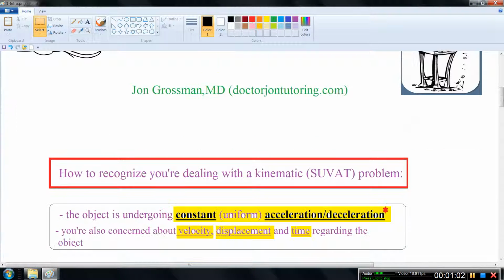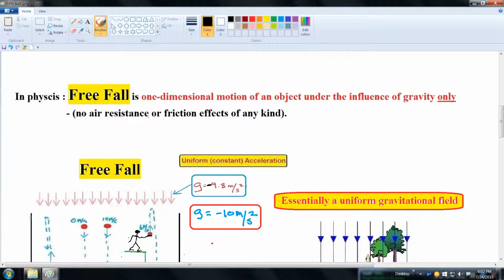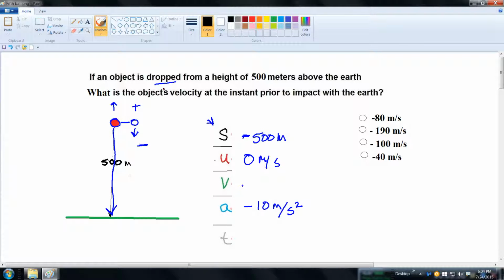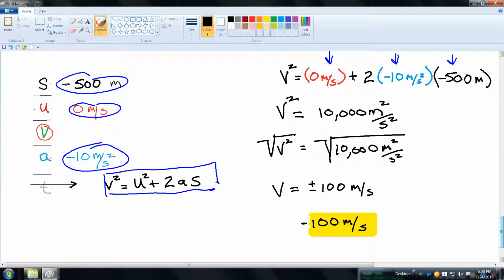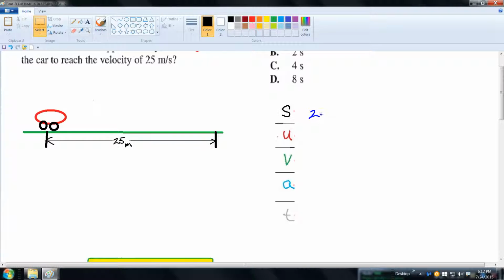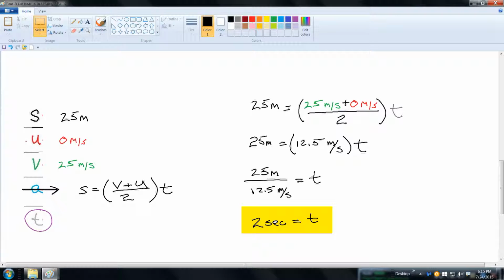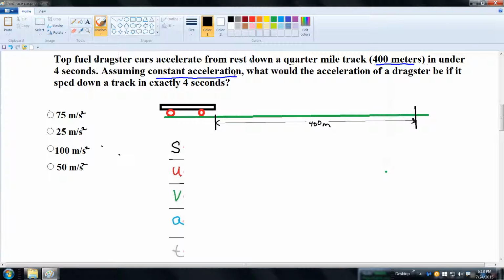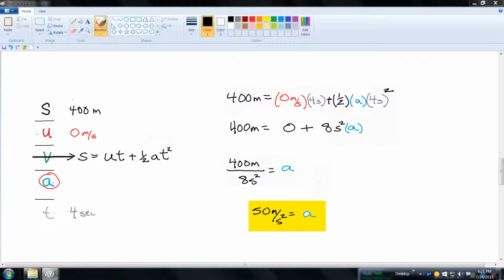MCAT Physics: Kinematic Problems Made Easy with SUVAT Mnemonic (Part 2) Video